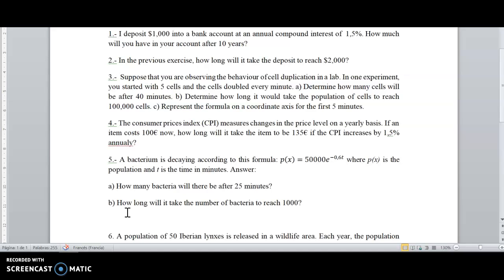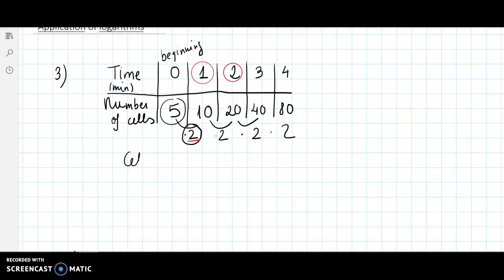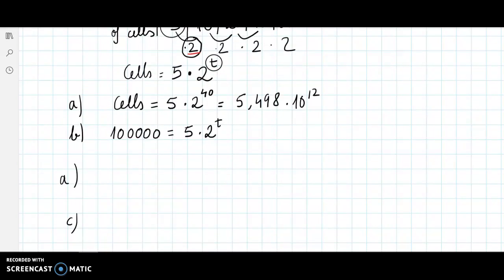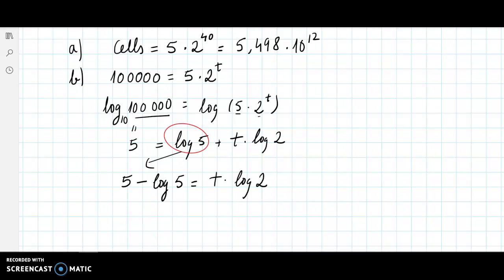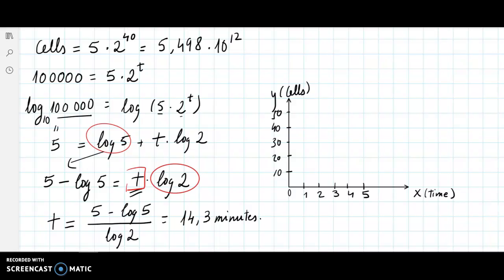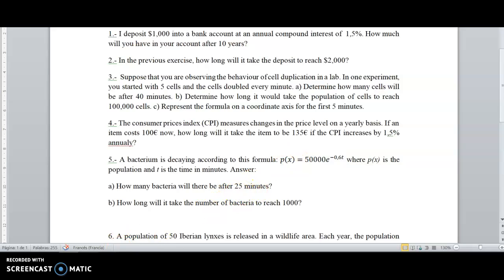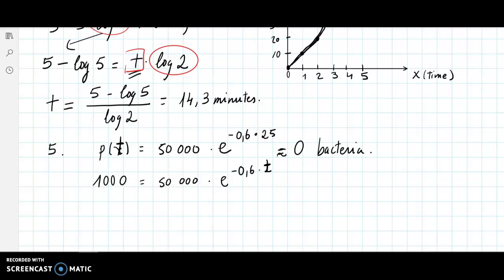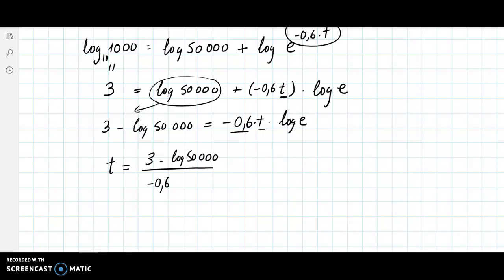application of logs